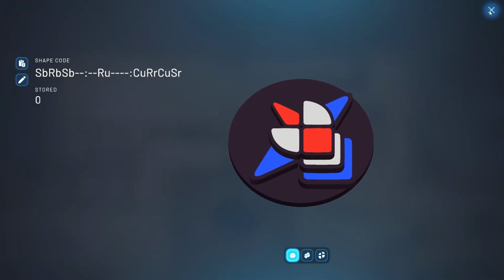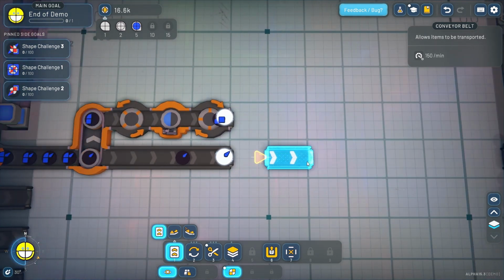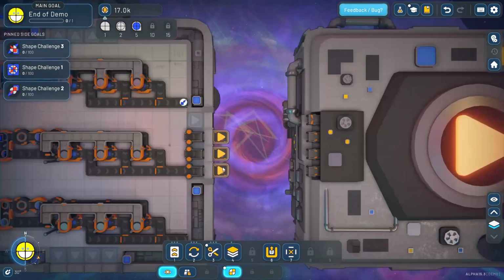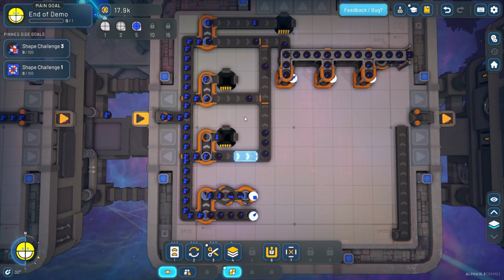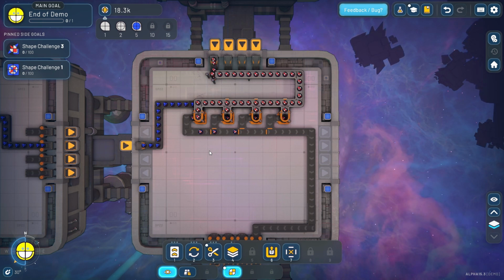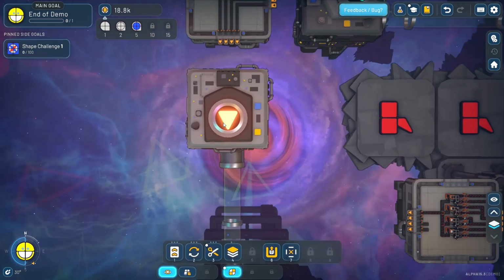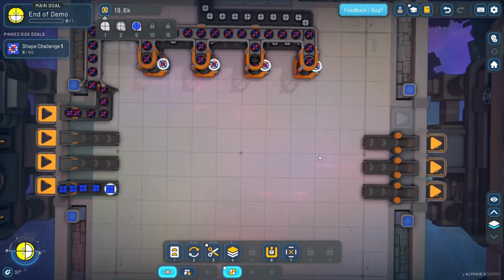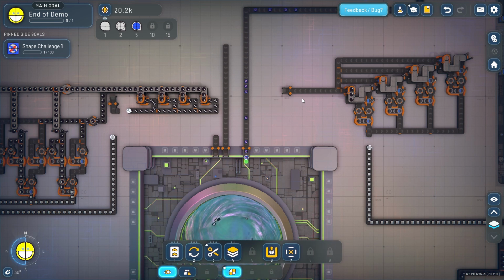Shapez 2 Demo Walkthrough: Challenge Shapes / Ep 4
Join our walkthrough of the Shapez 2 demo. Coming later in the year (hopefully!) is Shapez2. This game is often compared favorably to Factorio. In some ways it's simpler and in others it's more complex. Join Gramps as he looks at this new demo for the very first time!

If you've never played Shapez at all check it out the original here for free